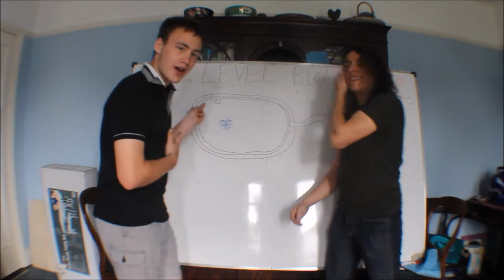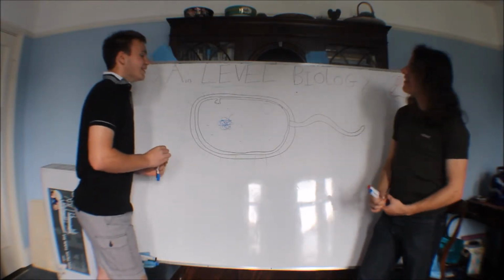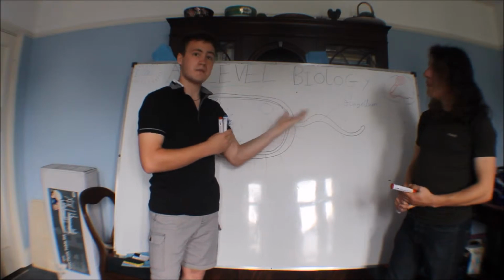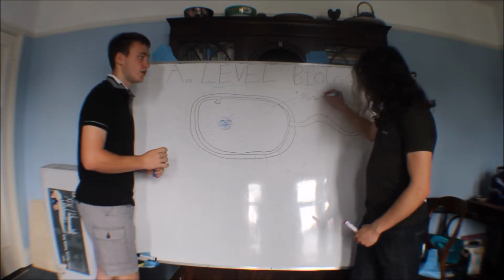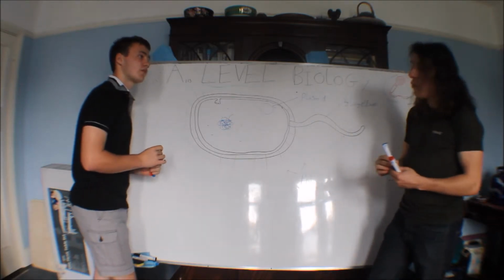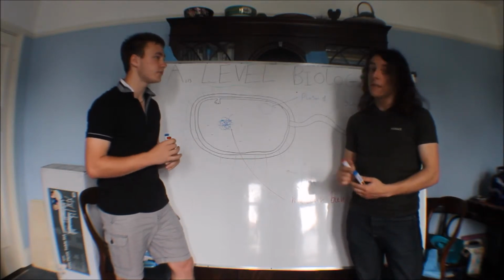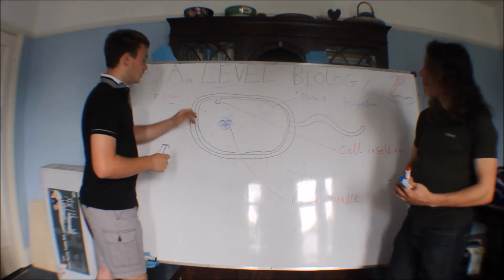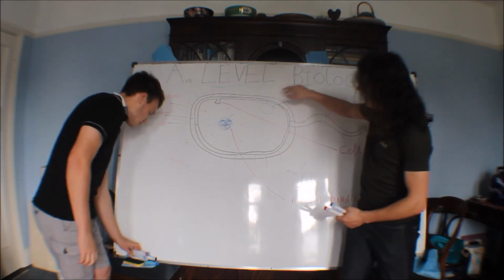Biology- Prokaryotic cells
This is a revision on the key points from the area of AS Biology concerning prokaryotic cells. This is for the first exam of AS which is unit 2 of Biology as an A level. We are doing edexcel here in this video but you may also ask us questions on OCR or AQA or any other courses for Biology for GCSE and A level.